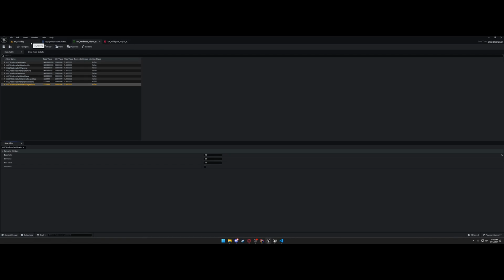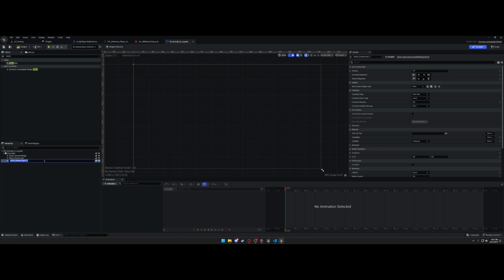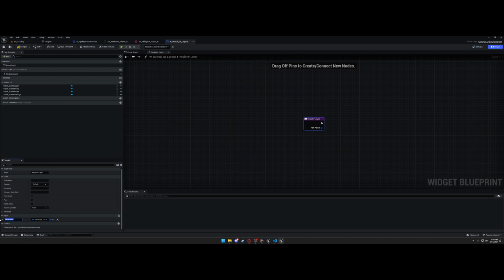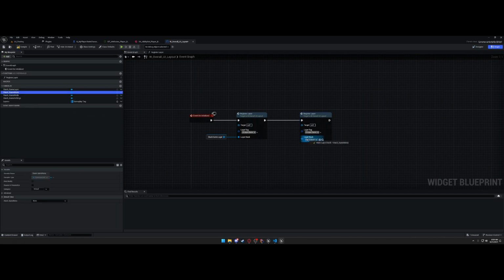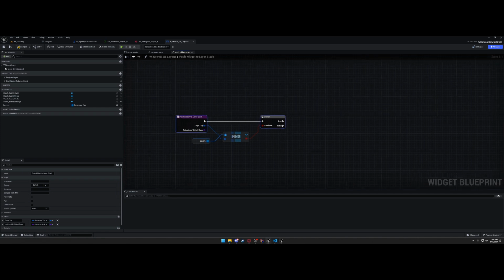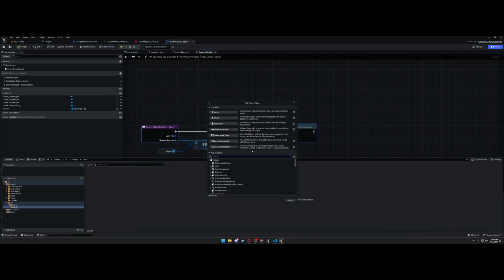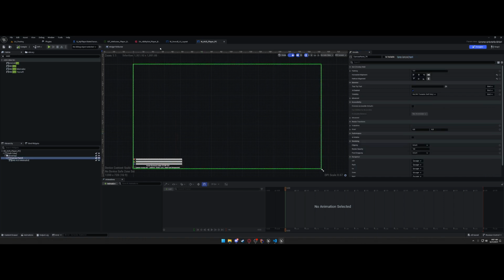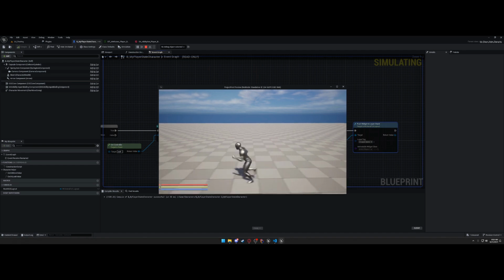Episode 04 | Setting Up Your Gameplay Attributes HUD with Common UI in Unreal Engine 5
In this tutorial, we’ll show you how to set up your gameplay attributes HUD using the Common UI system in Unreal Engine 5. Learn how to create a dynamic and interactive HUD to display player attributes like health, stamina, and mana. We'll guide you through the process step-by-step, ensuring you can implement a polished and functional UI for your game.